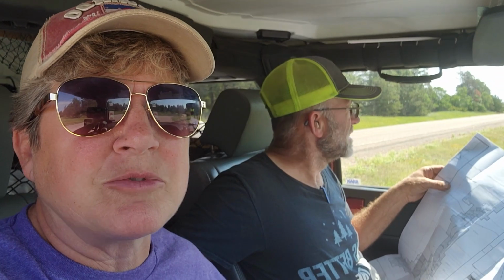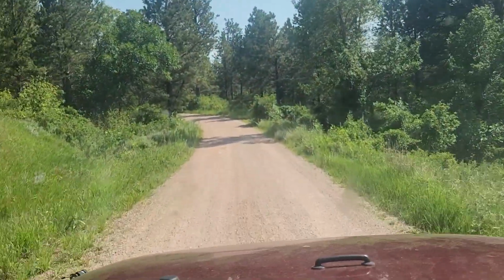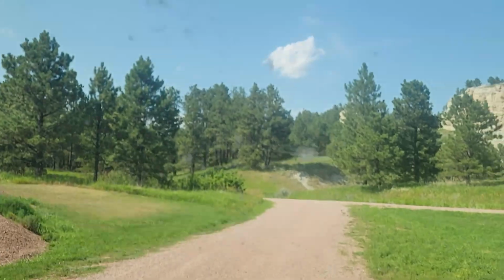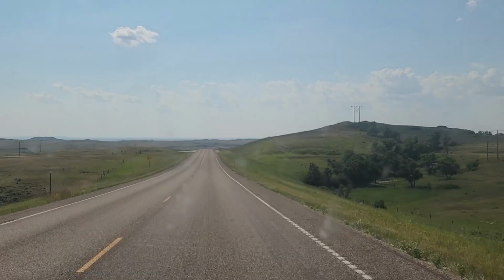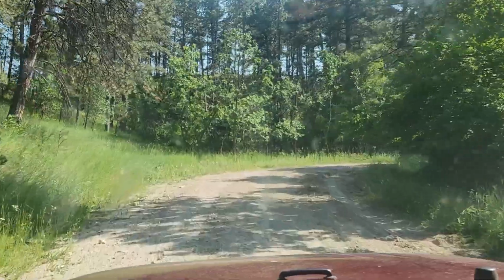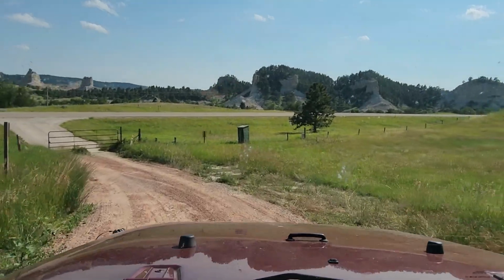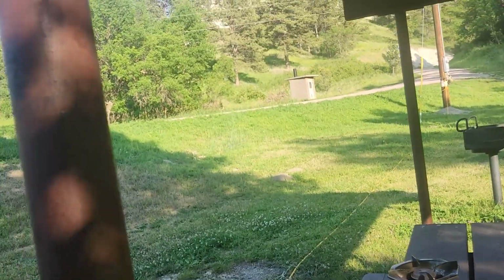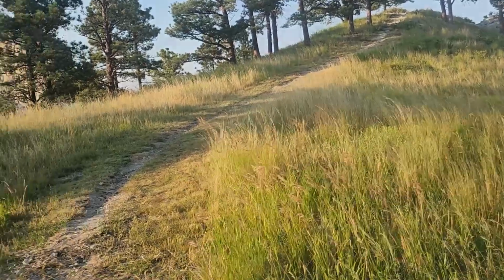Reva Gap- USFS Campground tour/ Reva, South Dakota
Beautiful Reva Gap United States Forest Service campground was amazing. Free camping at its finest. To us, it was in the middle of nowhere, but they may be how most things are in S.D.
Reva Gap is free camping, and for the first time ever, they had a power pole with a sign that said free electricity for campers. We were so grateful because it was hot and we were very grateful to have the electricity to run the air conditioner. The added bonus was that this campground was next to the Pronghorn Experimental farm, and we were able to just drive a short way and see many pronghorn just running wild. This campground did get full while we were there, and there were quite a few ATV's running through. We were there on a Thurs. and we think people were just starting there weekend early, and even though we thought it was the middle of nowhere, it was about 30 min. away for Belle Fourche.

If you are interested in an area, click on the icon and it'll show the coordinates and videos associated with that place.

Cooking With Out Electricity:
Can Cooker Jr. Kit
Coleman TriPod Latern and Grill Hanger
Coleman Oven: Coleman Camping Oven
Double Pie Iron
Round Pie Iron
Pie Iron Book
Single Propane Burner

Video Making:
2 pack Wireless Lavalier Microphone
Selfie Stick 40 inch Extendable Tripod
Ubeesize Tripod 62 : Extendable
Ubeesize Phone Tripod Flexible Mini Tripod

Battery Powered Tools:
Snapfresh Leaf Blower
Snapfresh Drill
SnapFresh Reciprocating

Solar:
Solar Panel
88wh Portable Power Station
12V battery tester
Dual Fuel 2500 Champion Generator
Bluetti Solar powered Generator
How we stay Warm:
Lasko Electric Heater
Buddy Heater

Books:
Camping with the Corps.
Bureau of Land Management Camping
National Forest Camping
Free RV Camping American West
Missouri Conservation Atlas